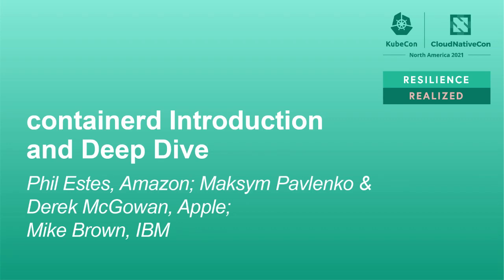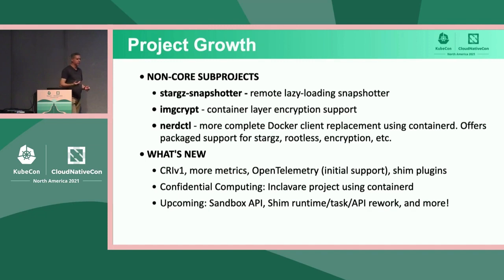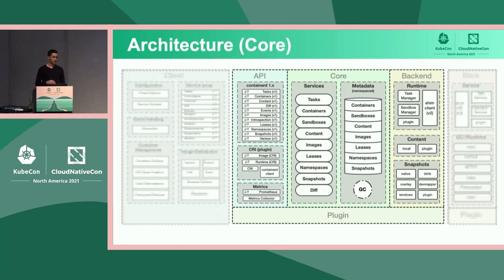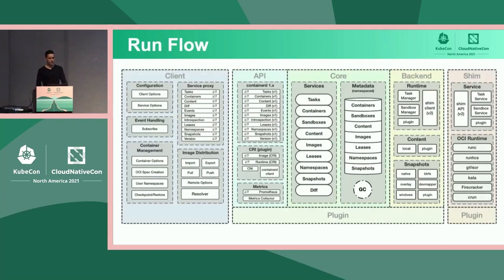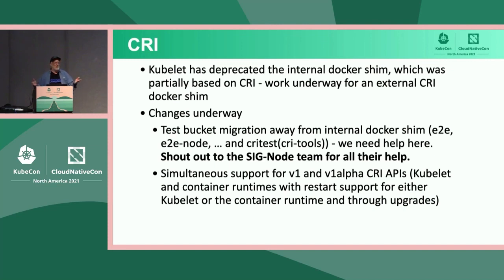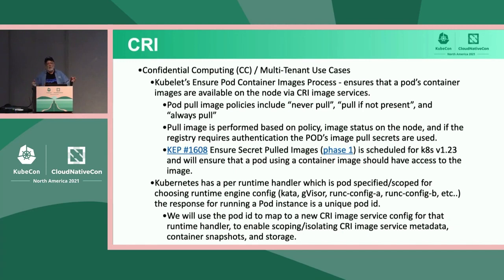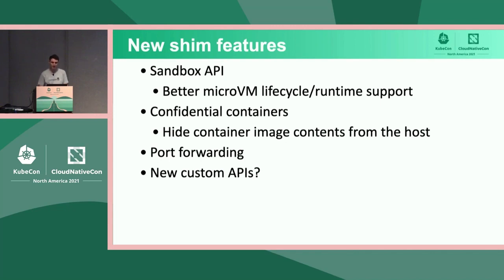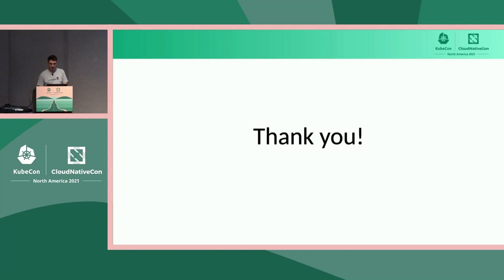containerd Introduction and Deep Dive - Phil Estes, Maksym Pavlenko, Derek McGowan, & Mike Brown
containerd Introduction and Deep Dive - Phil Estes, Amazon; Maksym Pavlenko & Derek McGowan, Apple; Mike Brown, IBM

Join containerd maintainers for an introduction and deep dive into the latest updates on containerd. This last year has seen tremendous growth in both project usage and contribution. From end user CLI to low level runtime implementations, there have been exciting developments and proposals toward making containerd more stable and shaping the next generation of container use cases. The maintainers will go over internal changes to containerd which help make the core project interfaces cleaner and easier to integrate with from different components and plugins. For Kubernetes use cases, we will cover related changes happening in containerd including updates in the CRI implementation. Finally, the maintainers will cover exciting new features and sub-projects such as nerdctl, lazy-pulling (stargz), shim plugability, and more.